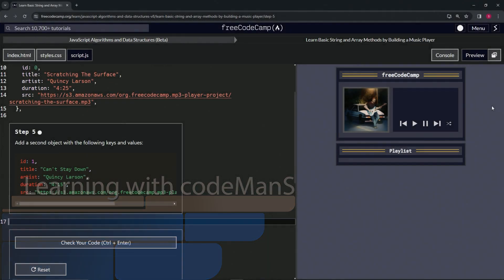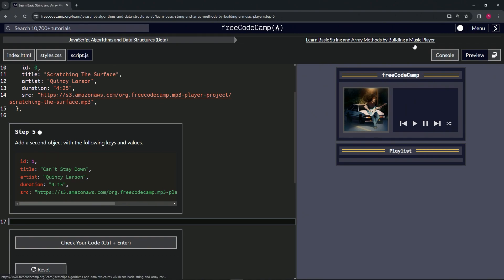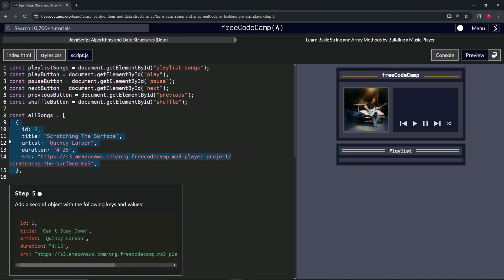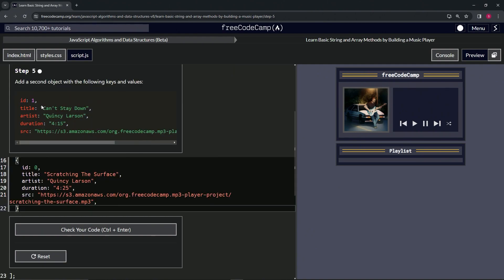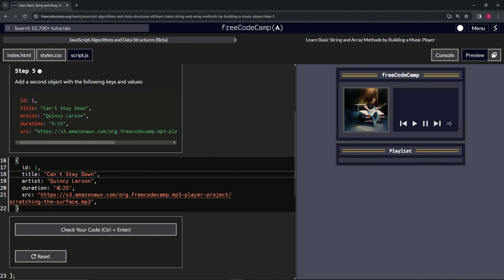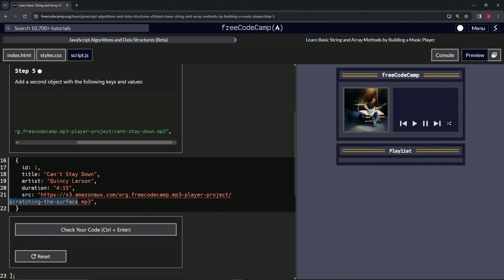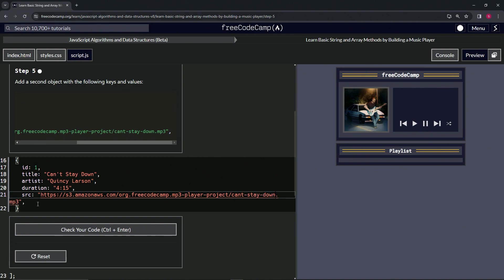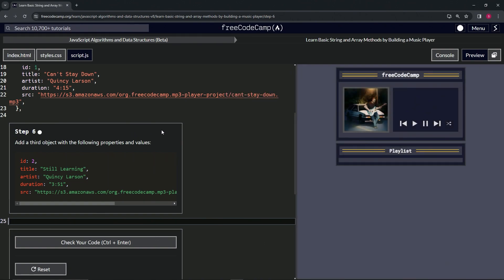Learn Basic String and Array Methods by Building a Music Player - Step 5 | freeCodeCamp | (Beta)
🔍 Elevate your Music Player App to new heights with our fifth tutorial, focused on broadening your playlist by adding a second song. This step is designed to deepen your understanding of handling JavaScript objects and arrays, showcasing how to diversify your music player's offerings.

📌 Advanced Playlist Management with JavaScript:

Discover the nuanced art of expanding your music collection through JavaScript by adding "Can't Stay Down" by Quincy Larson to your "allSongs" array. This tutorial teaches you to meticulously insert a second object, enriching your playlist with more variety and depth. Learn to define and manage multiple songs within your array, each with its own unique properties, including id, title, artist, duration, and source (src).

📊 Seamless Integration of Multiple Tracks:

Navigating through the complexities of array and object management, this tutorial provides you with the tools to seamlessly integrate multiple tracks into your music player. By adding a second song, you not only enhance the user experience but also lay the groundwork for a comprehensive and engaging music library.

Our approachable, step-by-step guidance ensures that developers of all levels can confidently expand their playlists. Adding "Can't Stay Down" serves as a practical exercise in handling more complex data structures, preparing you for further enhancements to your music player.

📘 Beyond Coding: Creating a Personalized Listening Experience:

This tutorial transcends basic programming skills, inviting you to curate a personalized and dynamic listening experience. By expanding your playlist, you cater to diverse musical tastes and preferences, making your music player a more inclusive and engaging application.

🌍 Share Your Playlist Evolution and Connect:

Share how you've expanded your playlist, exchange tips on song management, and explore creative ideas for further development. Your journey in building a rich, varied music player is a source of inspiration and collaboration.

📈 Mark Your Progress and Look Ahead:

Successfully integrating "Can't Stay Down" into your music player marks an important milestone in your development journey. This step not only demonstrates your growing skill set but also opens up possibilities for adding additional functionalities and features, paving the way for an ever-evolving music application.